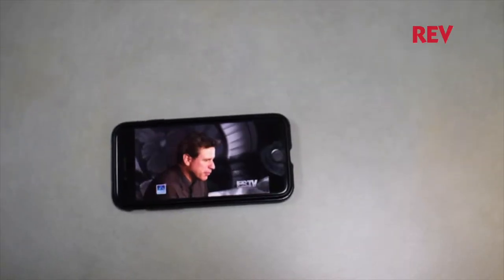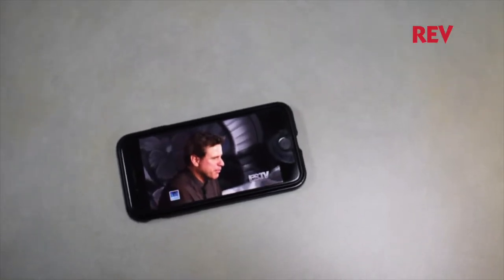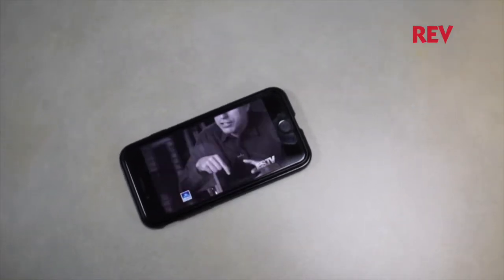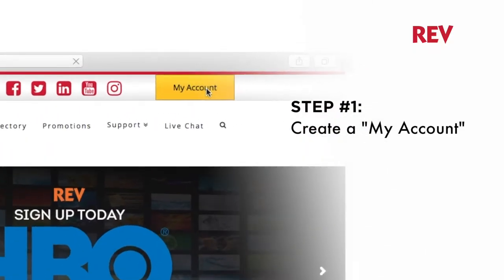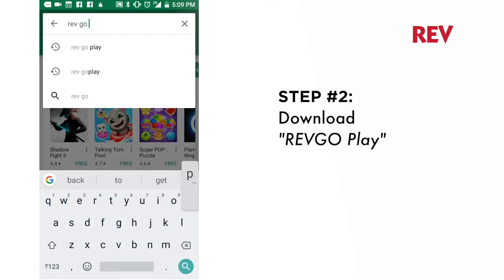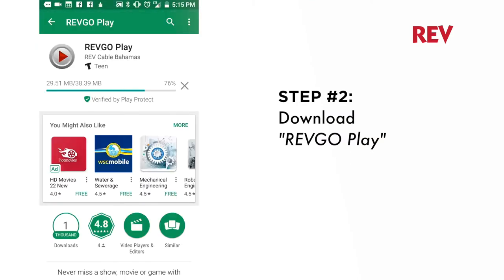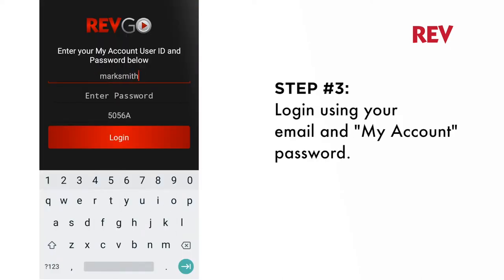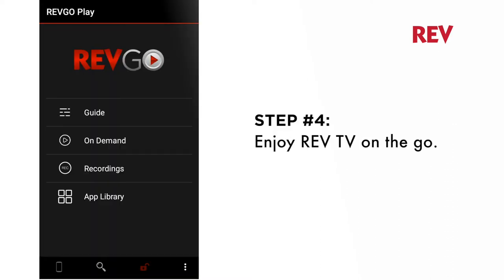REV Tech Tip: REV GO Play